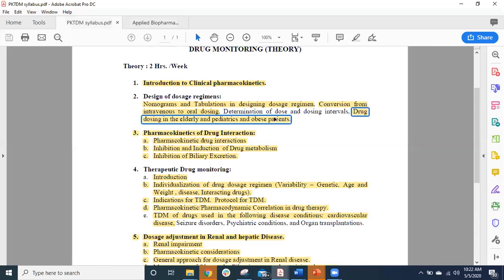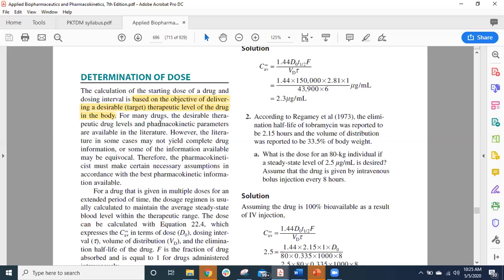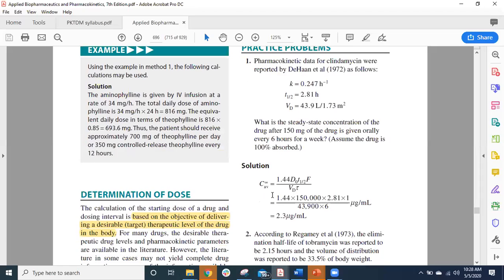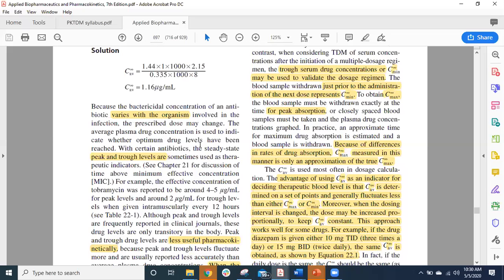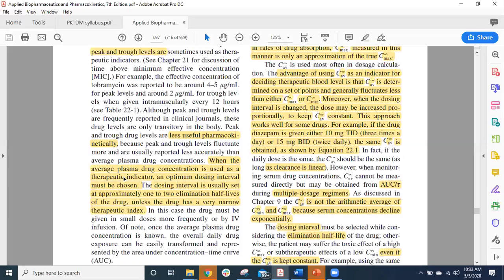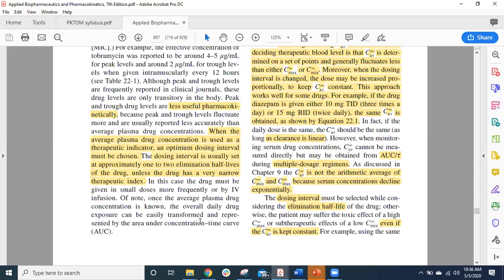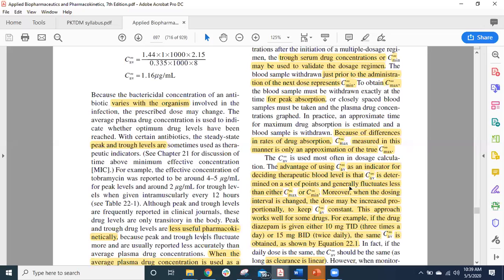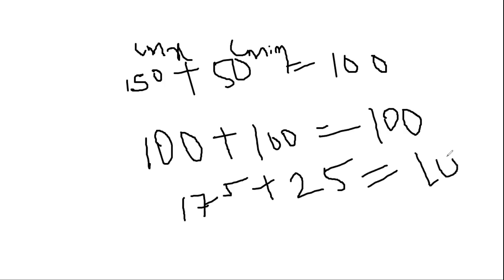KCP-Determination of dose and dosing intervals-Part-1